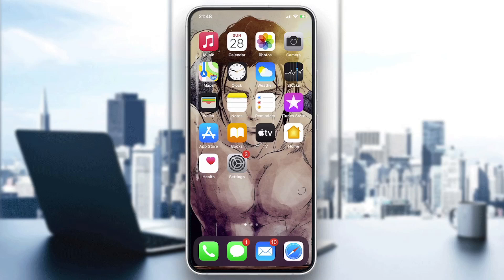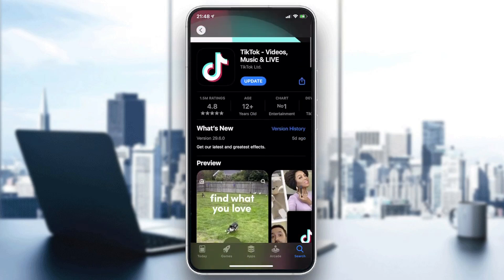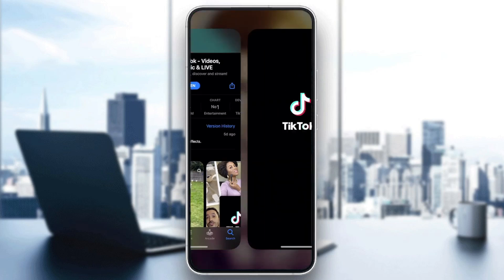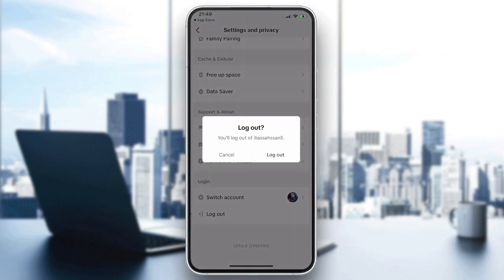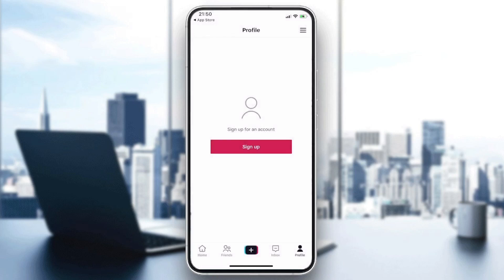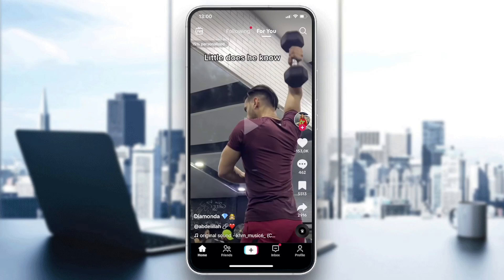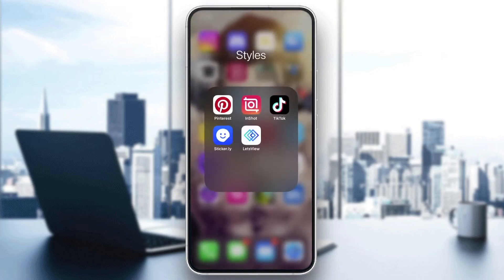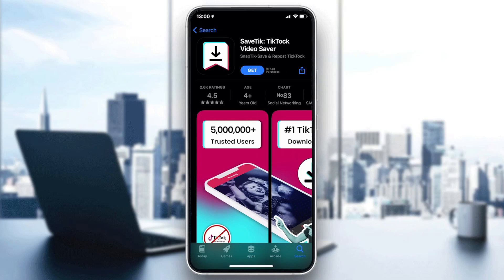TikTok How To Fix Video Download Issues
Today we talk about fix video download issues,fix tiktok video download issues,tiktok video download